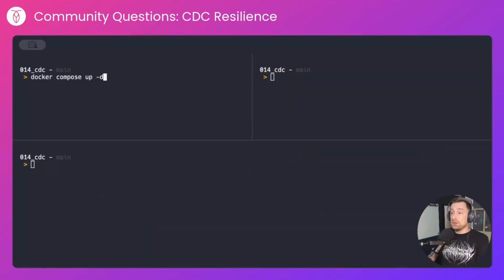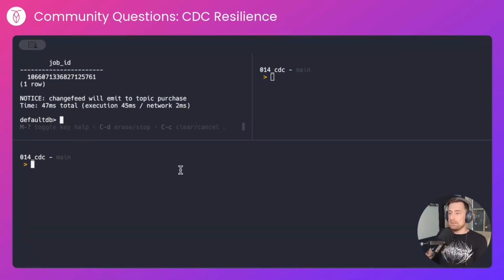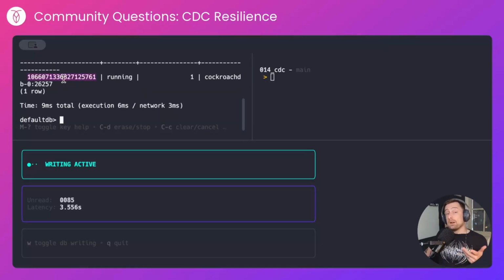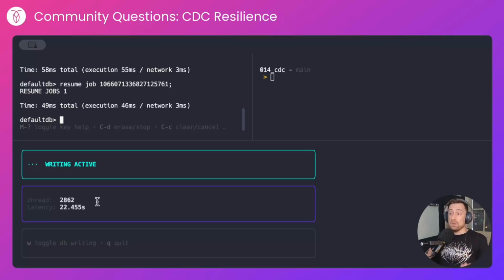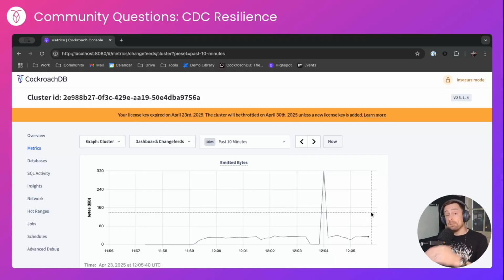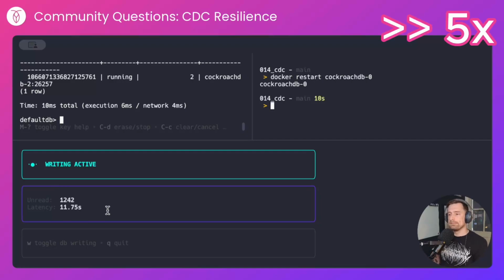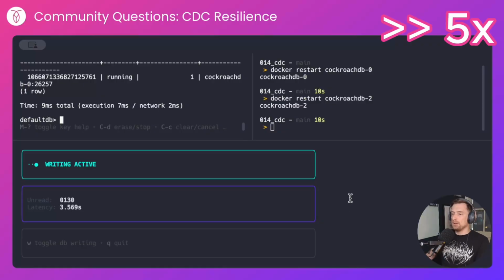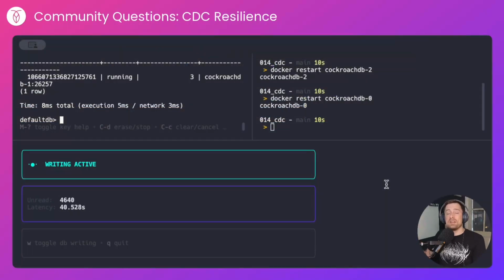How does CockroachDB's built-in CDC behave in the event of downtime? | Rob Reid explains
How does CockroachDB's built-in CDC behave in the event of downtime?  Rob Reid answers this and more with a live demo.

00:00 Introduction
00:58 Setting up the demo
01:44 Setting up the application and changefeed job
03:37 Viewing the changefeed dashboard
04:10  Node takedown
06:26  Summary

Change data capture (CDC) provides efficient, distributed, row-level change feeds into a configurable sink for downstream processing such as reporting, caching, or full-text indexing. CockroachDB's CDC is built on top CockroachDB's existing distributed jobs infrastructure, built for resiliency.